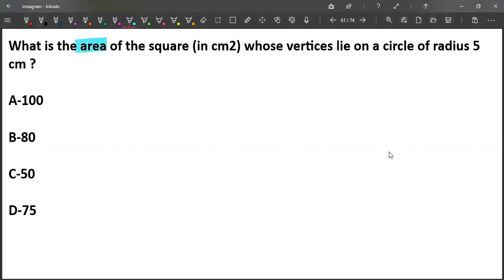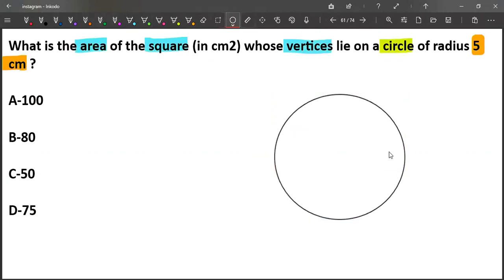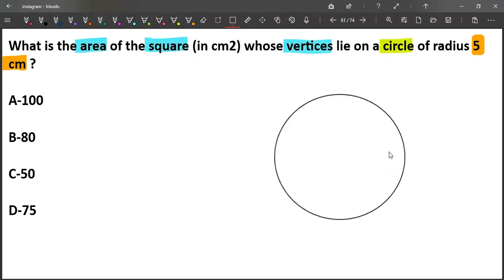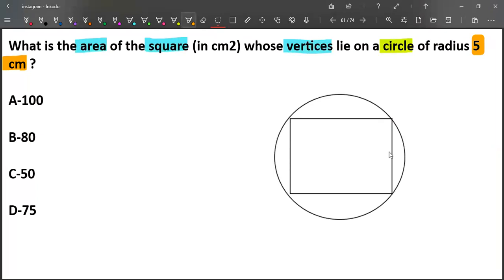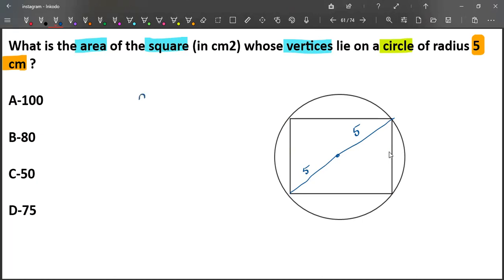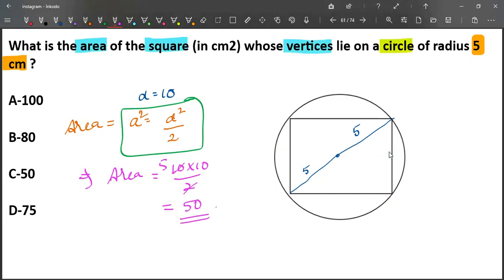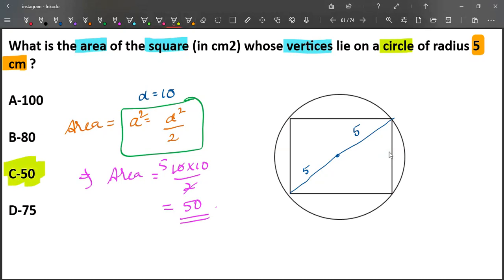Answer for question 61